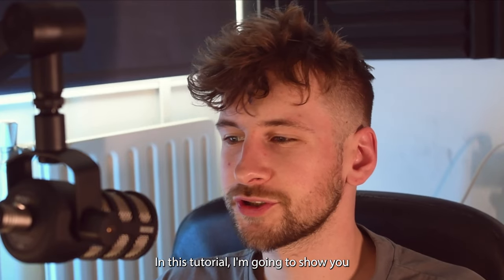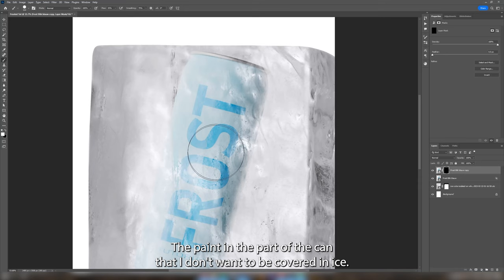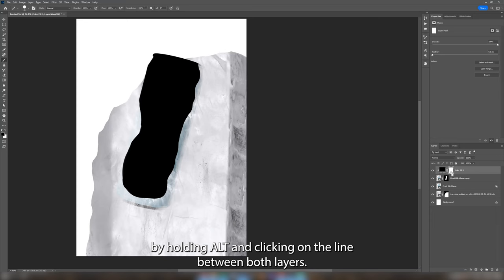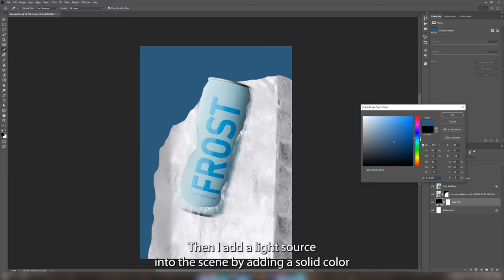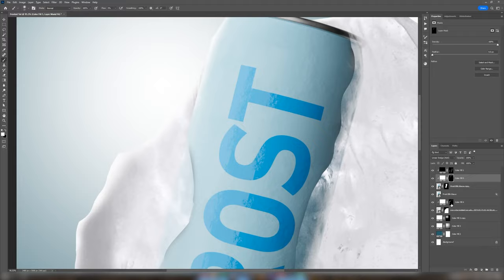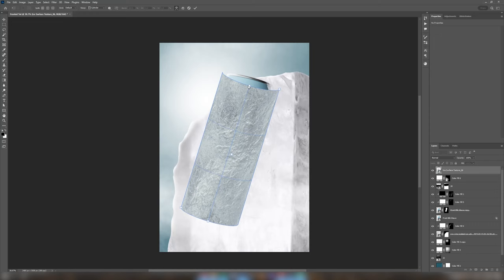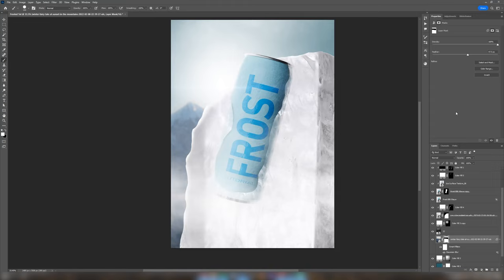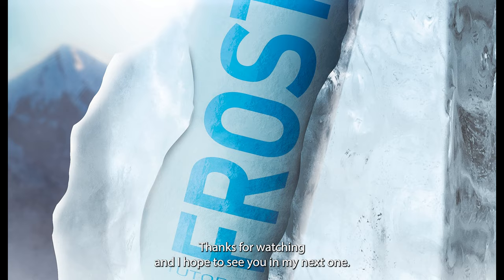Photoshop Tutorial | Product in ICE CUBE | Advertising/Social Media Post Design